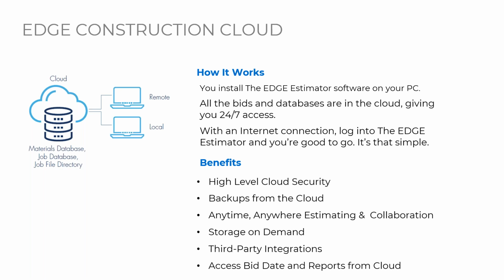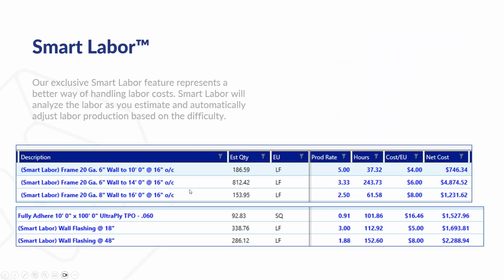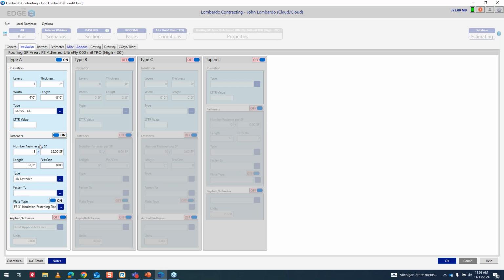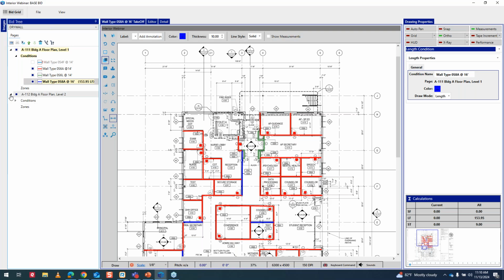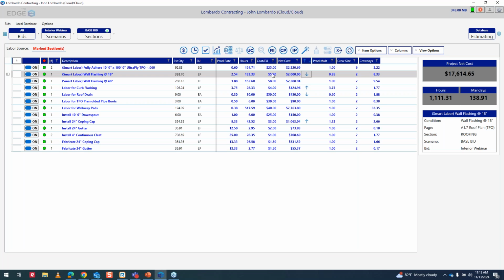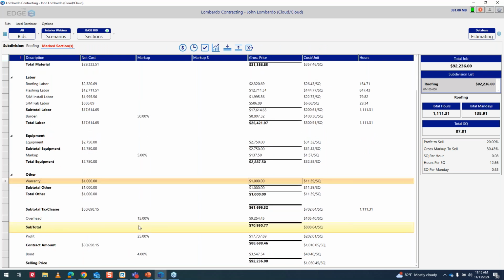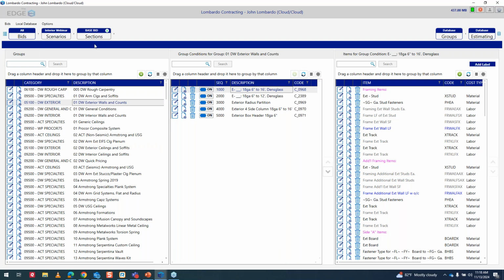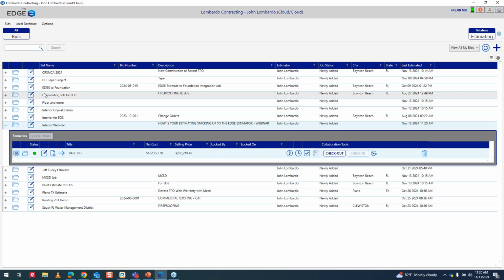See How Your Estimating Stacks Up Against The EDGE®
Curious how your current estimating process compares to The EDGE®? This video highlights key differences in speed, accuracy and workflow efficiency to help you evaluate whether you're leaving opportunities on the table. It also outlines how replacing manual steps with streamlined digital takeoff improves consistency while reducing the risk of costly oversights.